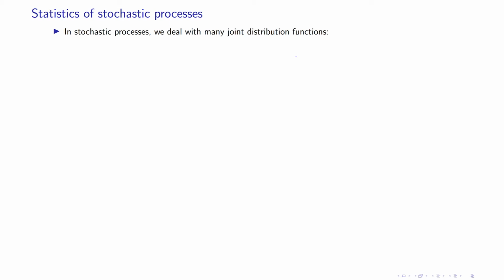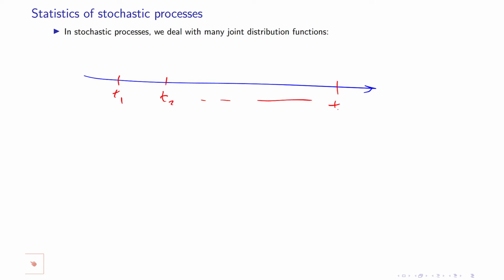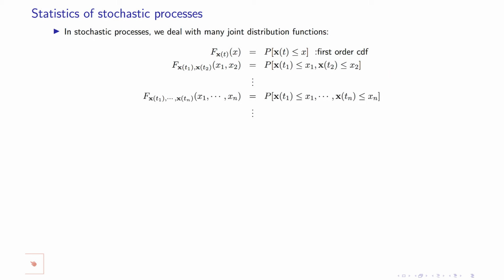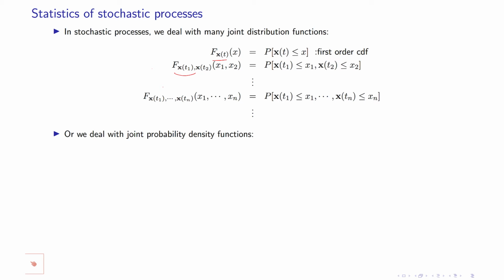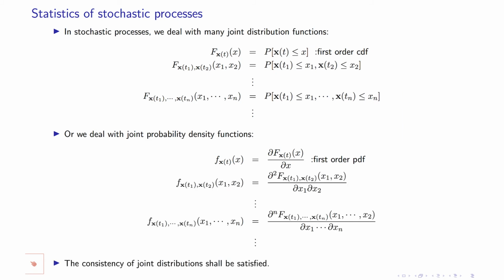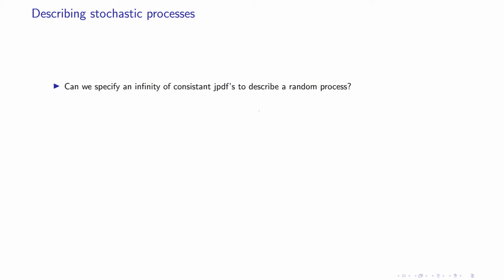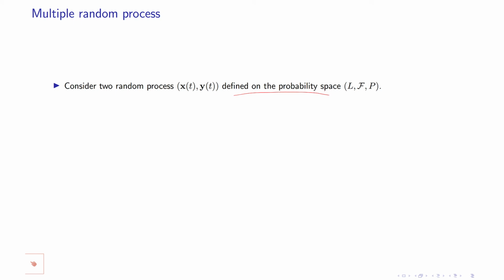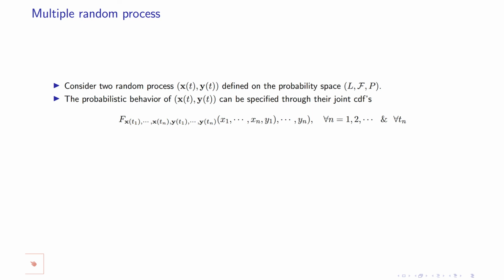Statistics of stochastic processes